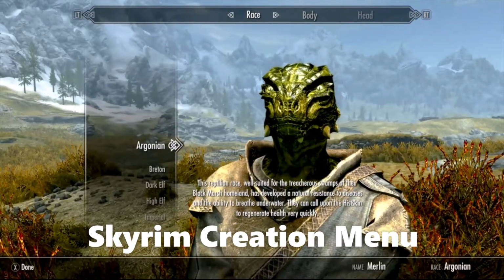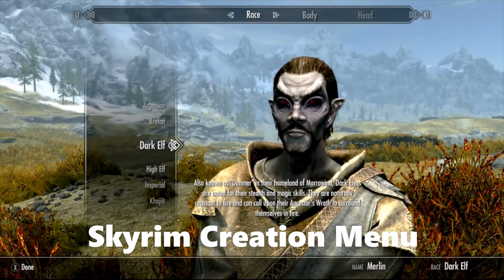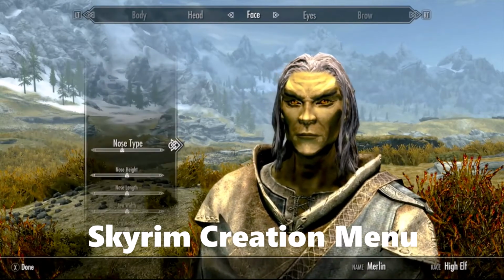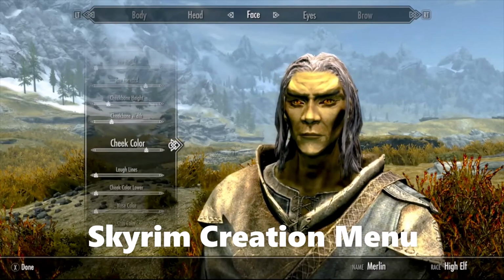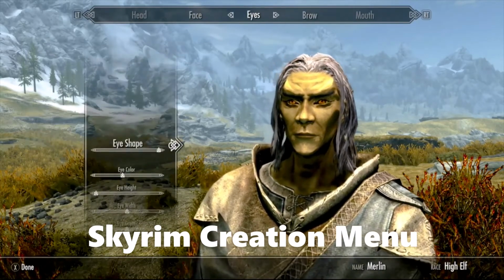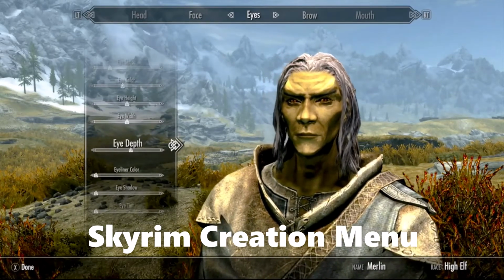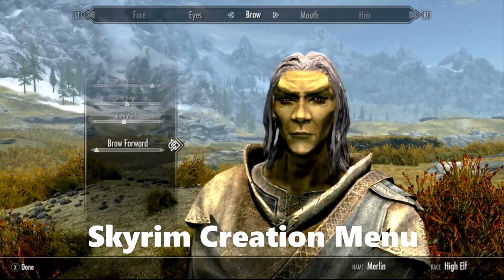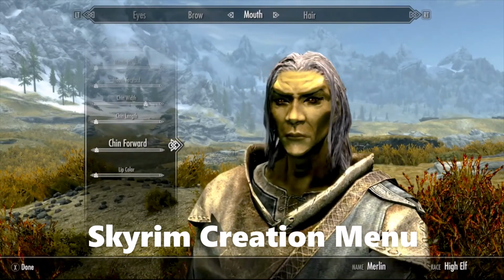Skyrim [Character Creation Of the Dark Lord Sauron]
a step by step guid to skyrims human form of sauron